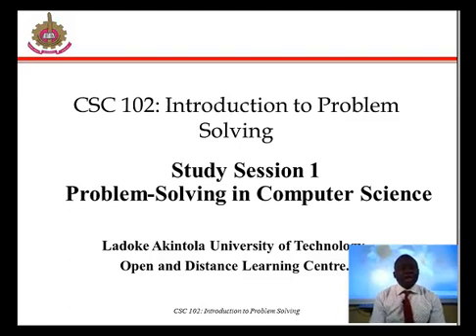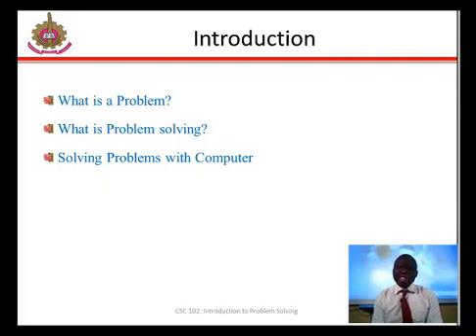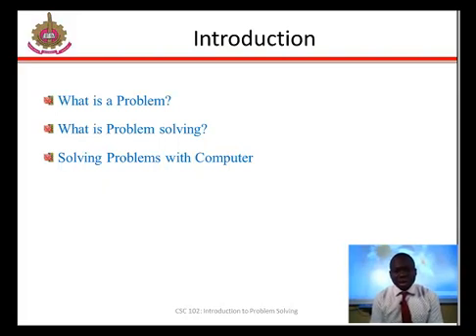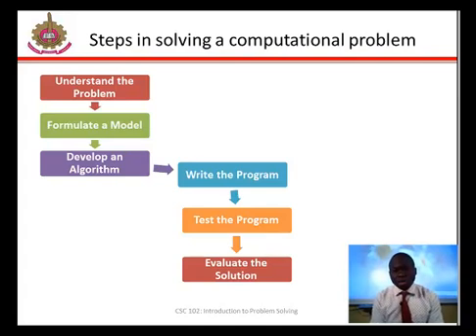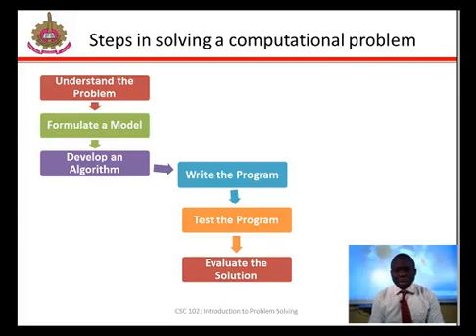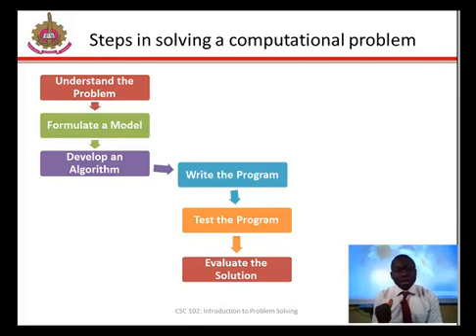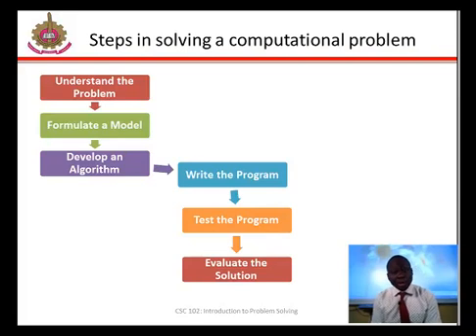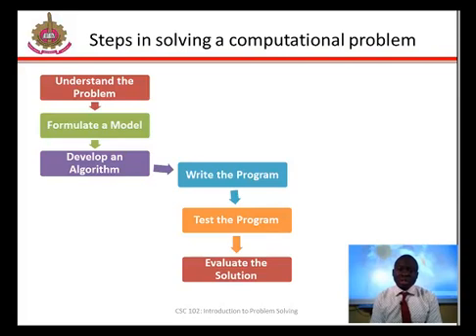CSC 102 STUDY SESSION 1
CSC 102 - INTRODUCTION TO PROBLEM SOLVING